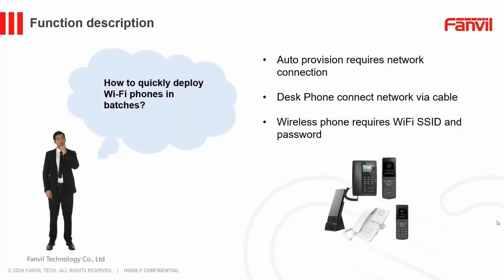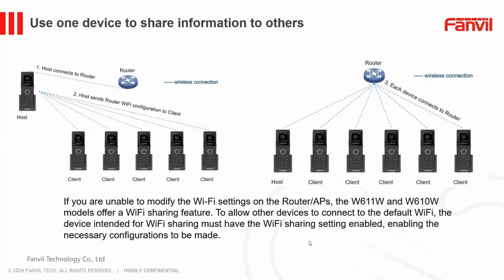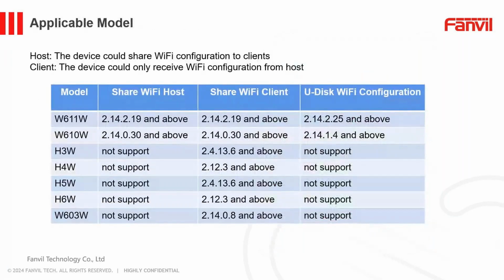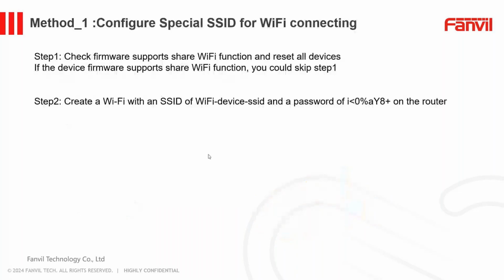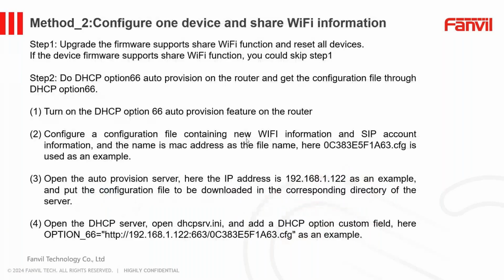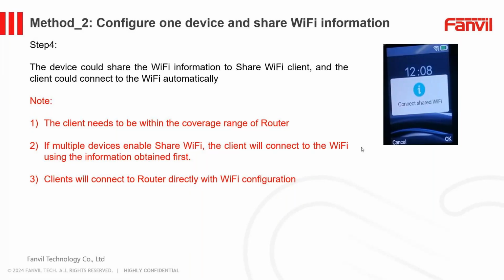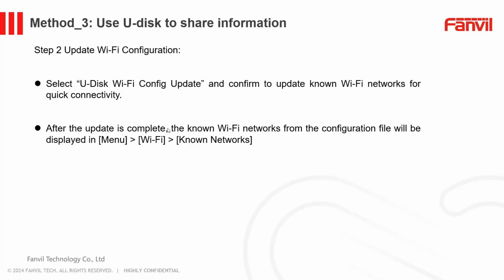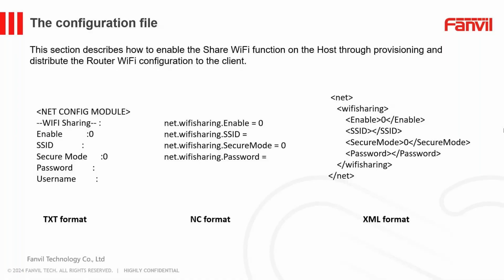【Live Webinar】Fanvil Technical Training——Fanvil wireless Wi-Fi phones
This video will take you through how to configure and deploy Fanvil wireless Wi-Fi phones in bulk while ensuring optimal Wi-Fi conditions.